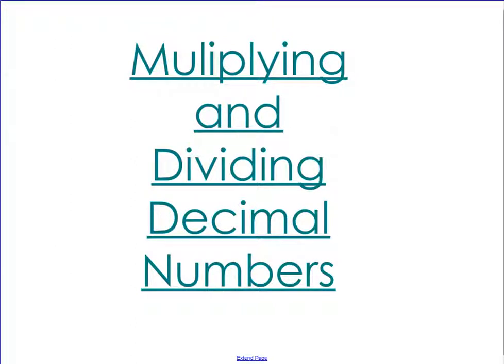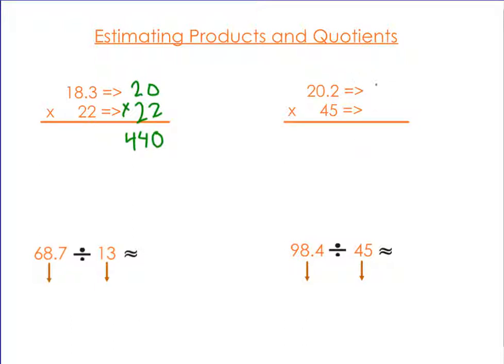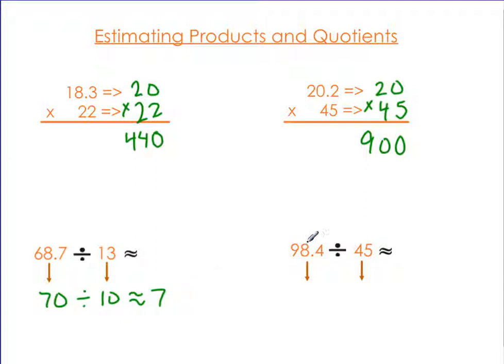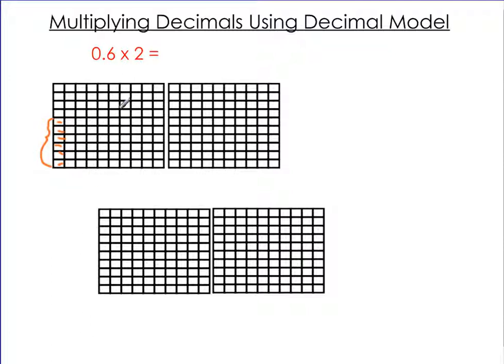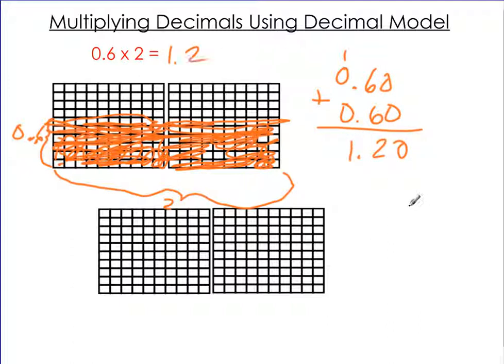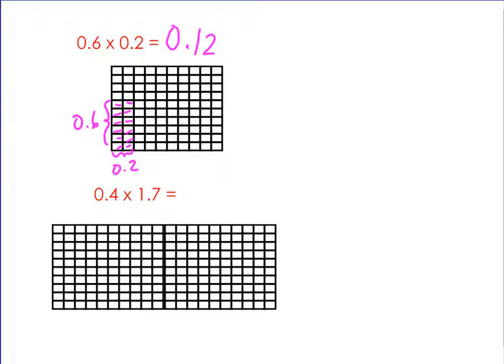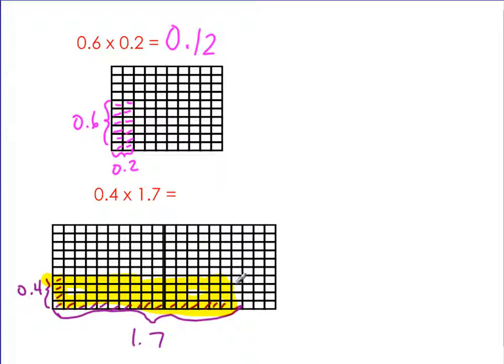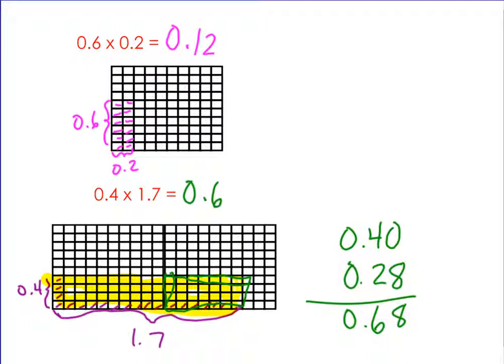33 Multiply Divide Decimals Using Models